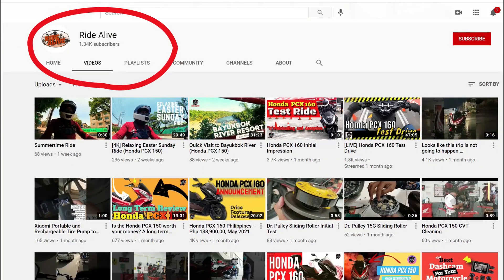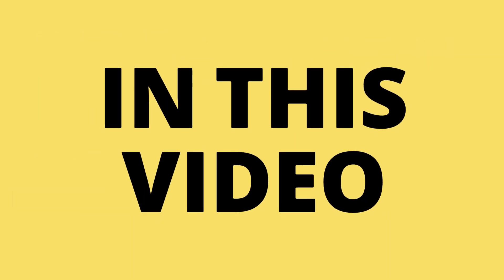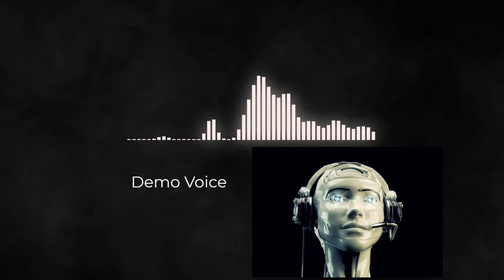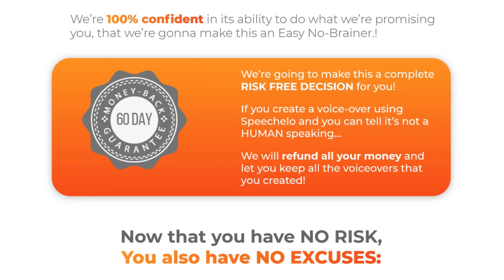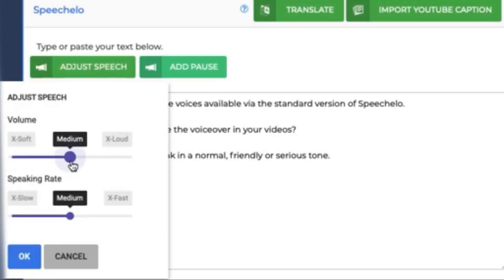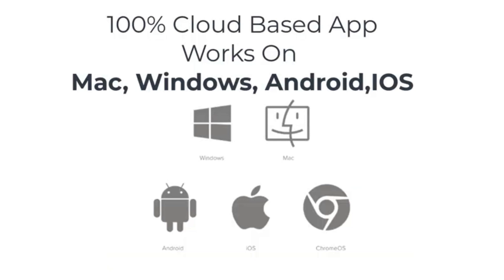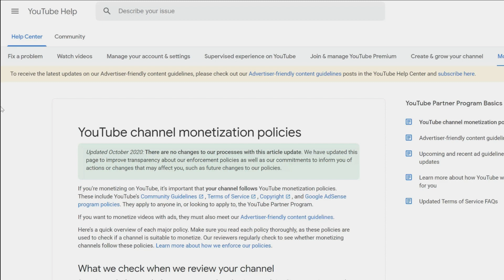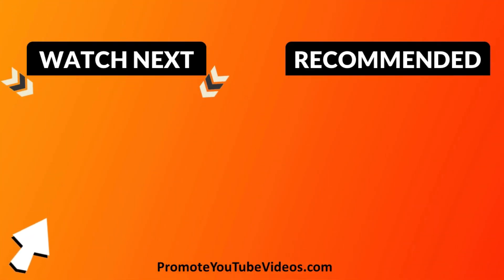BEST Text to Speech Software with REAL HUMAN Voice 💥 YouTube Videos Monetized with text to speech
Want to know the best text to speech tool which sounds as close to a real human voice and can be used for YouTube videos ? I will also walk through how to get your YouTube channel monetized when you are using a text to speech software and generate the voice over for YouTube.

Links mentioned in this video

Will my video get monetized if I use text to speech apps software for YouTube videos. this is one of the common questions people ask when it come to looking to use this type of voice-overs. There are so many successful YouTube channels where people don't show their faces or use their voice and still make money with YouTube monetization.

youtube monetization guide clearly state what you can do and can't do if you want to be a YouTube partner and make money on YouTube.